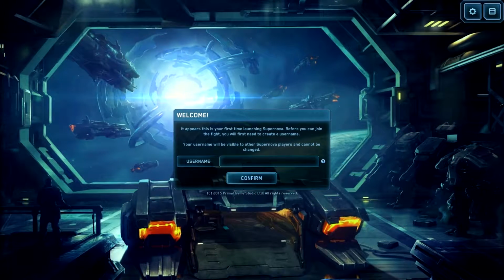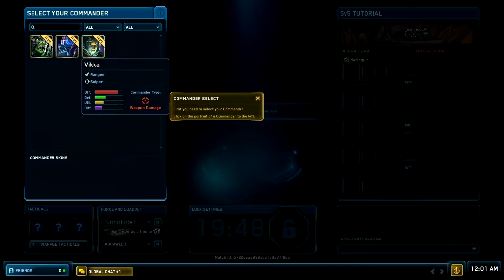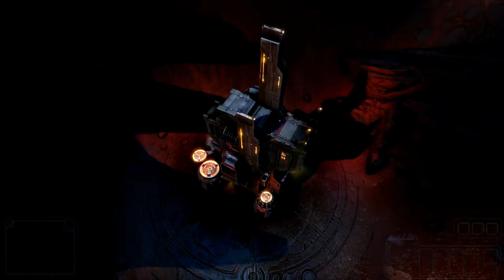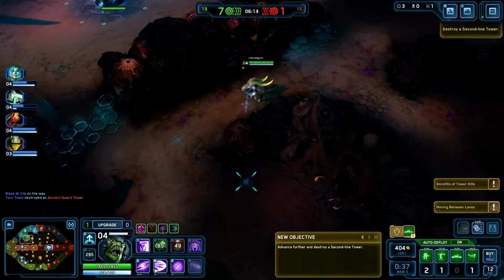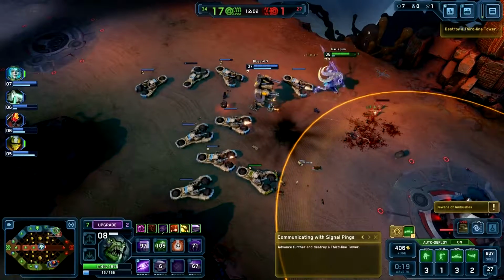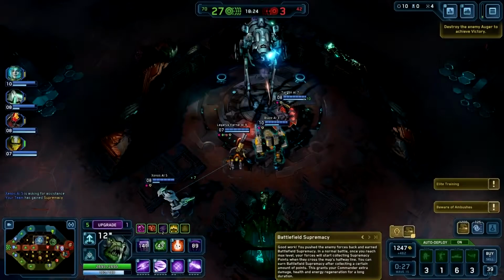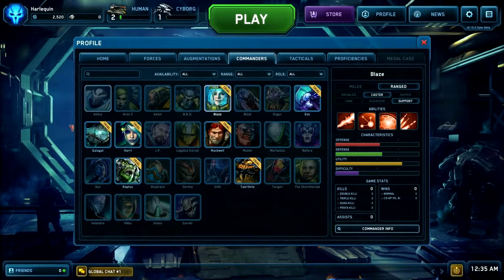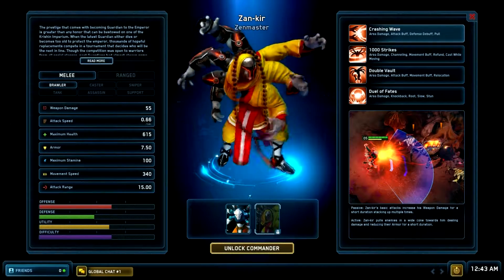[Supernova] Super Starters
Supernova is a MOBA styled game with the RTS element of building/managing an army. It sounds crazy, but this futuristic game has some potential to be amazing. Explore this vast universe of Supernova with me as we find out just how crazy this game can be.